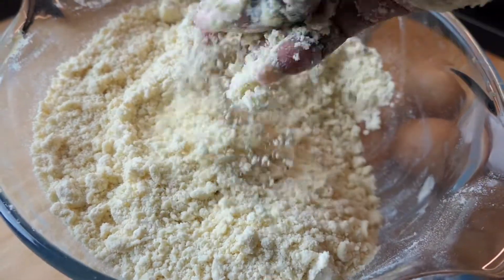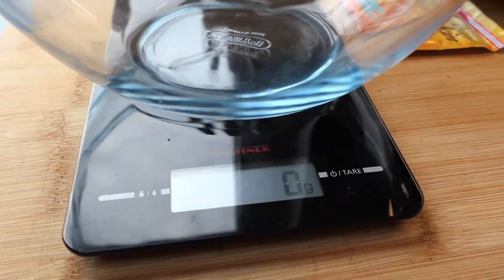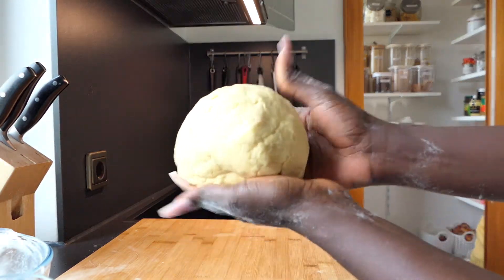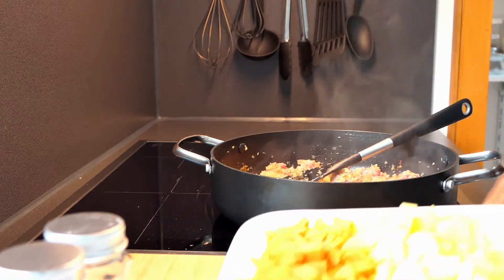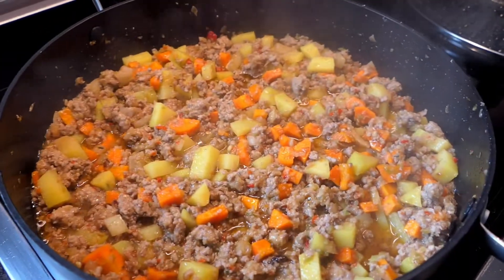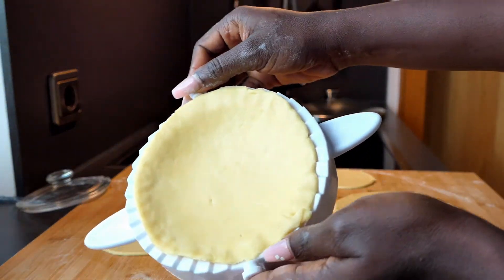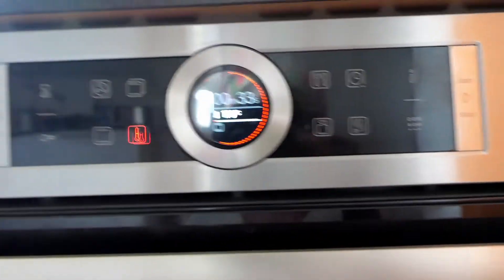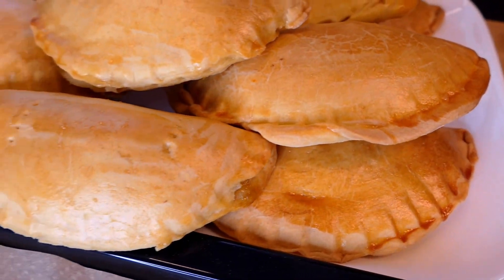MEAT PIE RECIPE / HOW TO MAKE MEAT PIE / BEST MEAT PIE RECIPE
This recipe will make delicious meat pies that are crispy outside and juicy in the inside. Perfect snack for home and parties. easy and quick to make.

MEAT PIE RECIPE / HOW TO MAKE MEAT PIE

INGREDIENTS:
all purpose flour
minced meat
butter/ margarin
baking powder
eggs
Seasoning
cooking oil
Onions
Garlic
bell pepper/paprika
pepper
potatoes
carrots
Salt